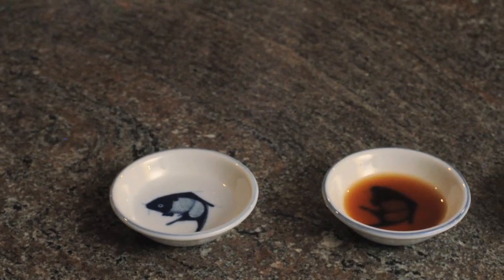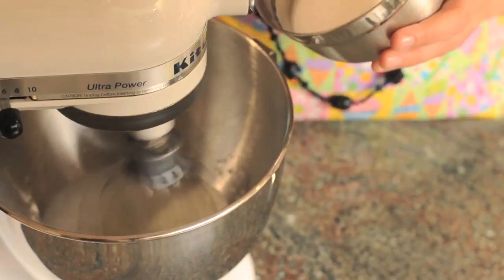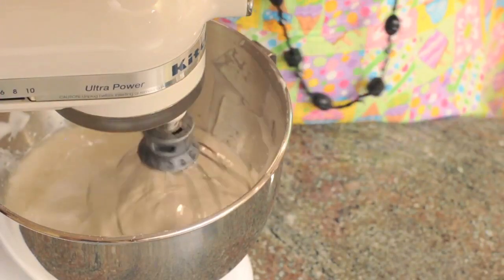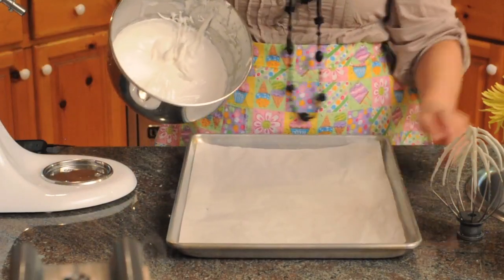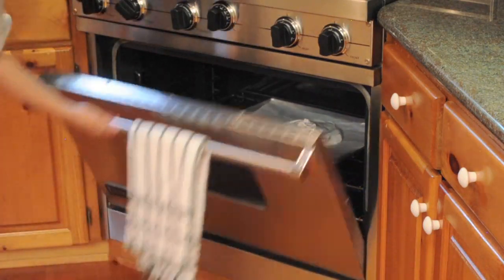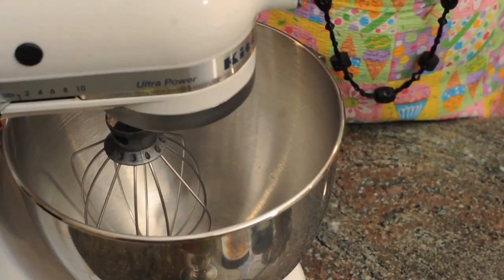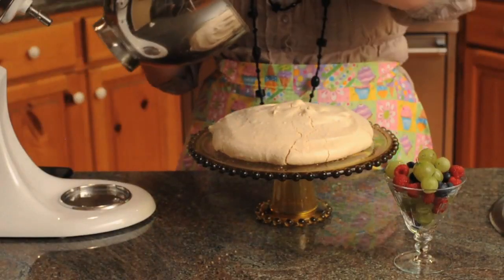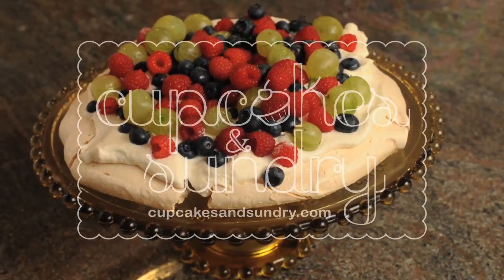How to make a Pavlova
Stephanie from Cupcakes and Sundry shows you how to make the traditional Australian (some say Kiwi) dessert, Pavlova, topped with whipped cream, raspberries, blueberries and gooseberries.

Thank you everyone for the comments on my video about it being an Aussie or Kiwi dessert. I was just relying information that was told to me while I lived there. I have nothing against Kiwi's I spent a couple of months there and loved the country, it's very much like Canada..and my best friend lives there!